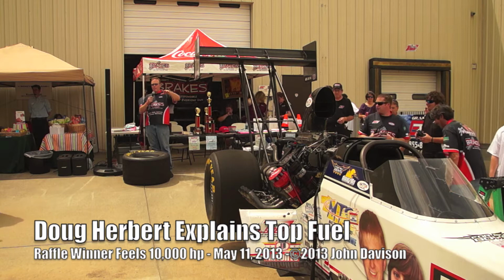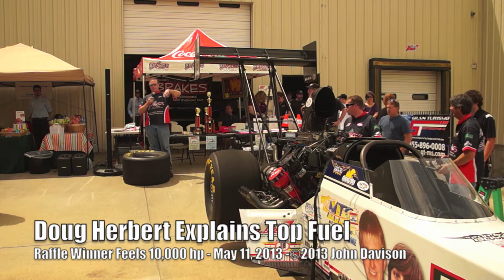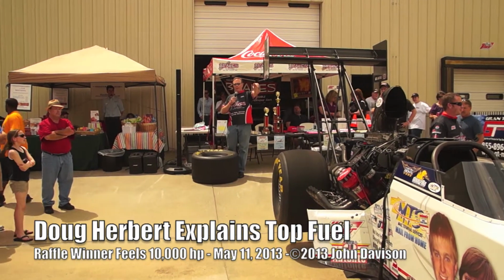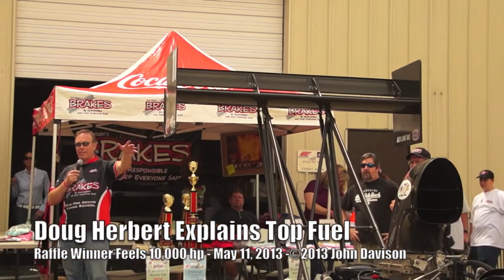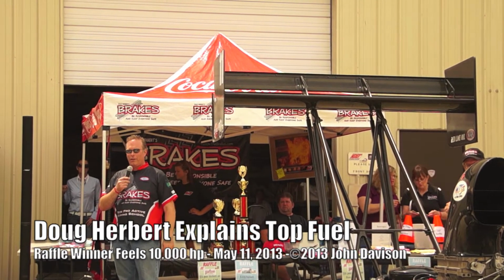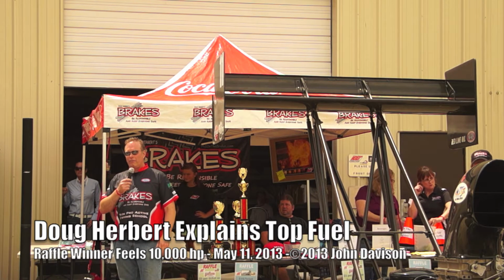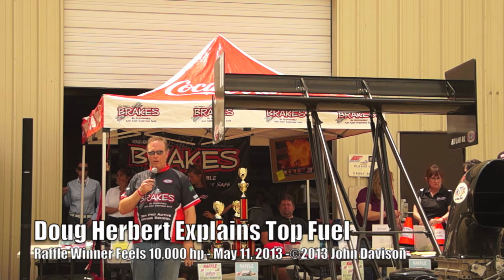DougHerbertExplainsTopFuel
Top Fuel racer Doug Herbert explains nitro cars, then a lucky (?) donor to B.R.A.K.E.S. gets to sit in the car while 10,000 hp warm up.
Shot at Doug Herbert's open house on May 11, 2013